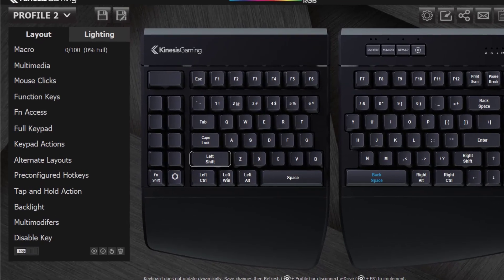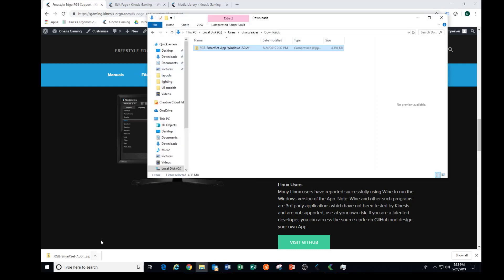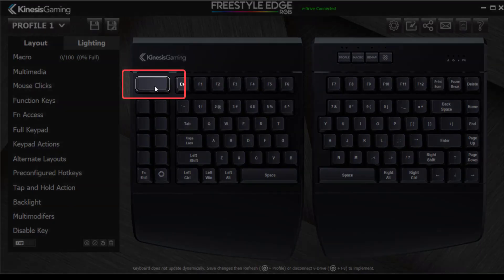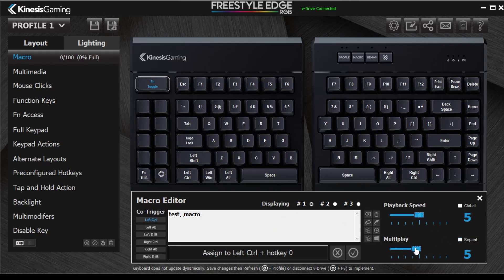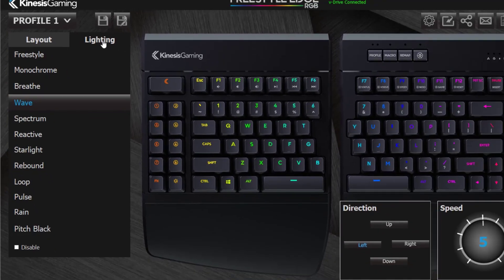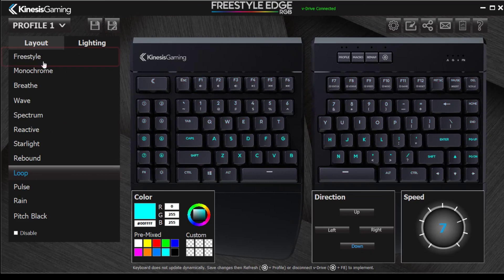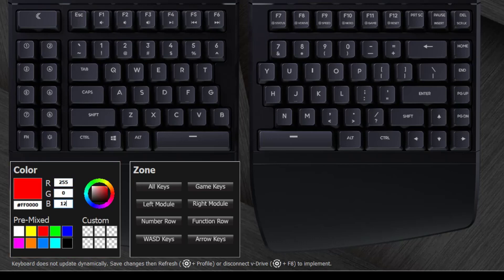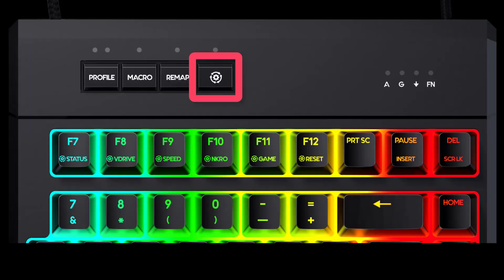RGB SmartSet App Tutorial for the All-New Freestyle Edge RGB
The Freestyle Edge RGB is a fully-programmable split keyboard from Kinesis Gaming. Programing macros, remap keys, and configured settings using convenient onboard shortcuts. Download the RGB SmartSet App for Windows or Mac to configure the RGB lighting or customize keyboard layouts with power user tools.